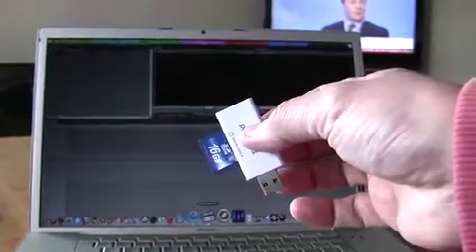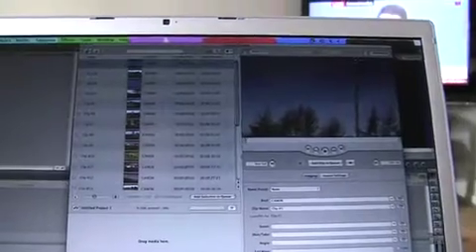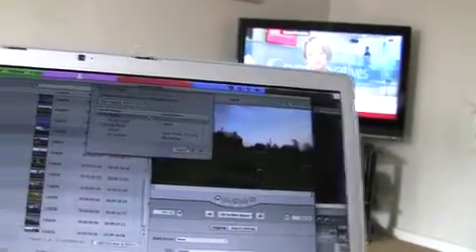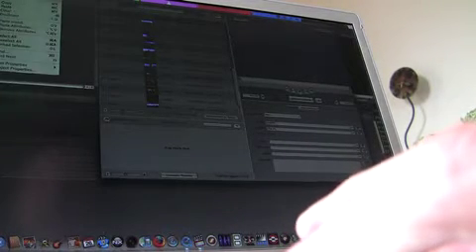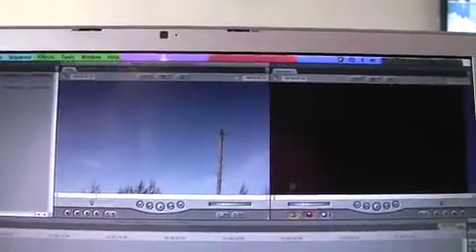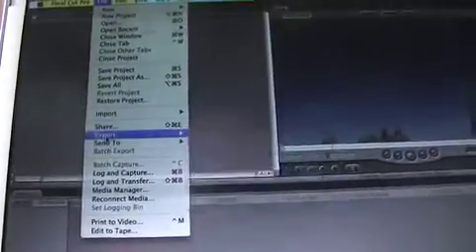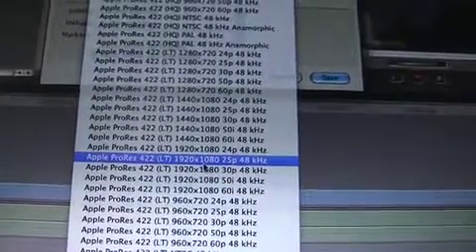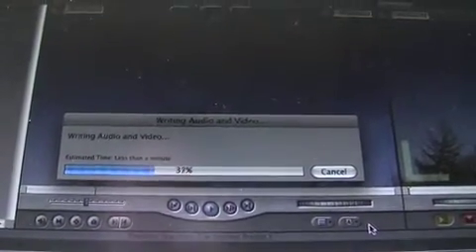AVCHD into FCP and out again